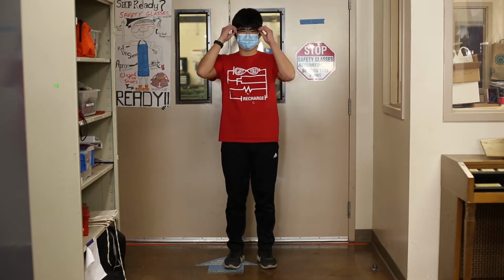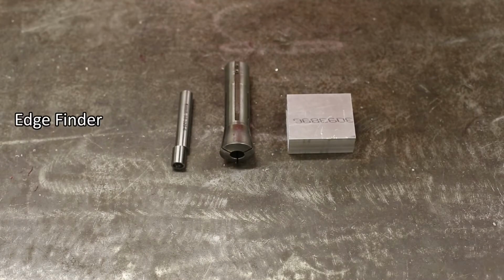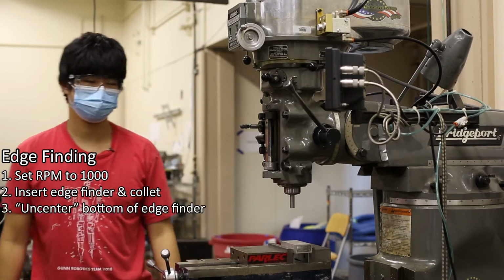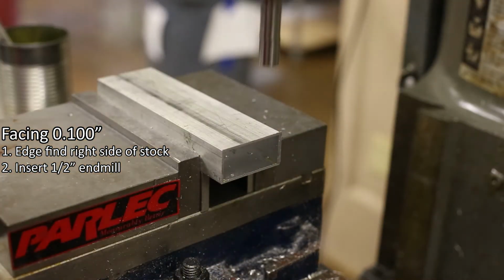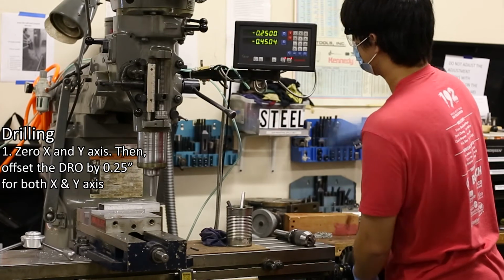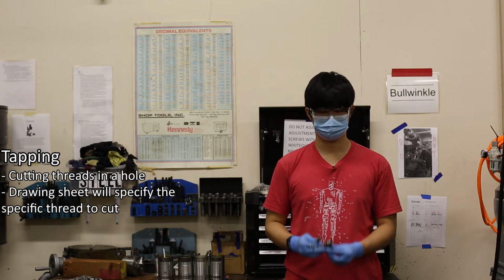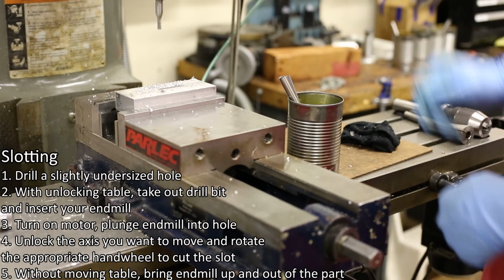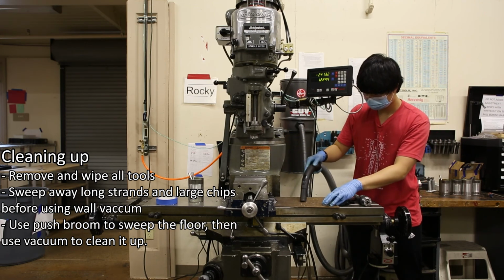GRT Shop Training | Mill #2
The second and final GRT Shop Training Mill Video taught by Mill Lead Daniel Luo.